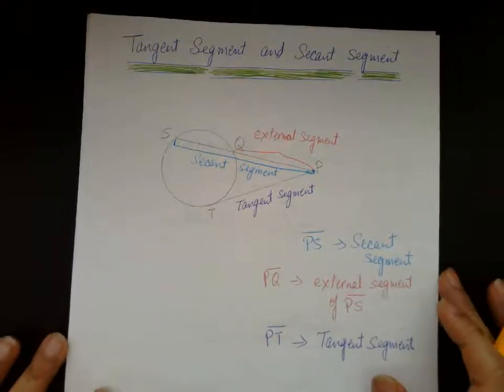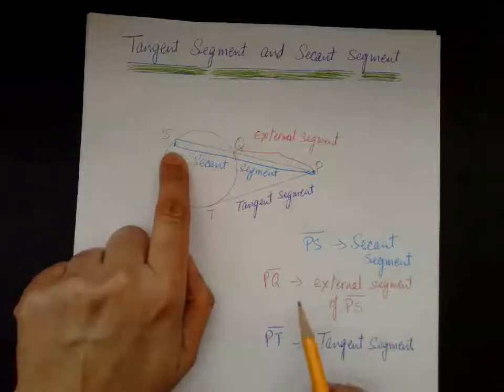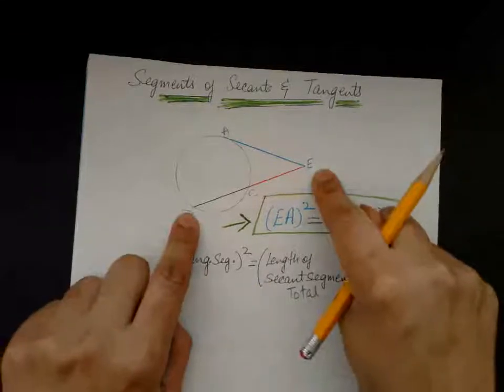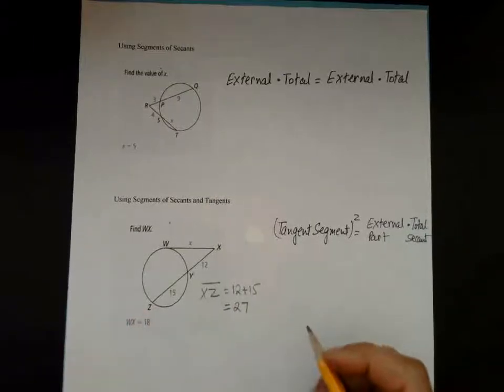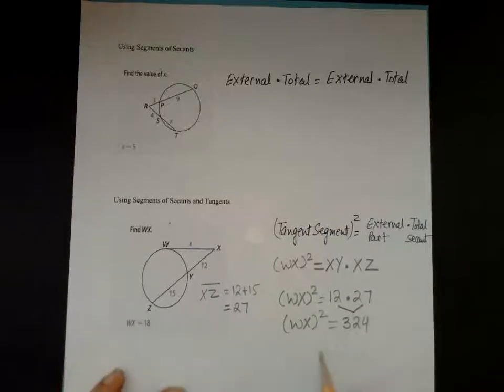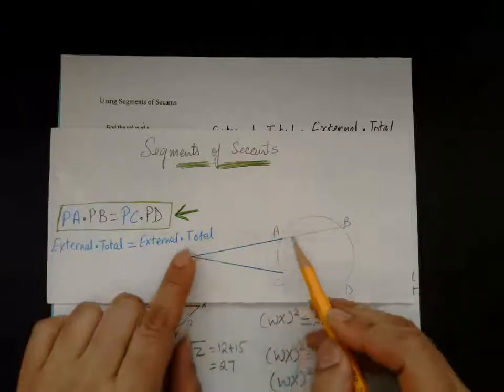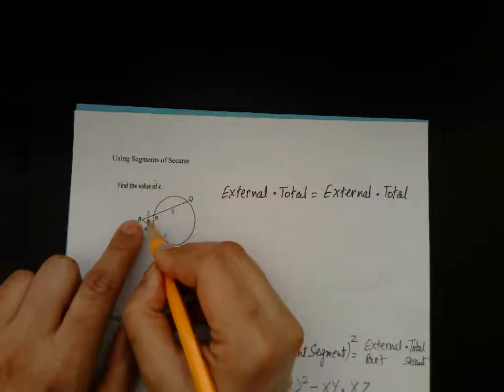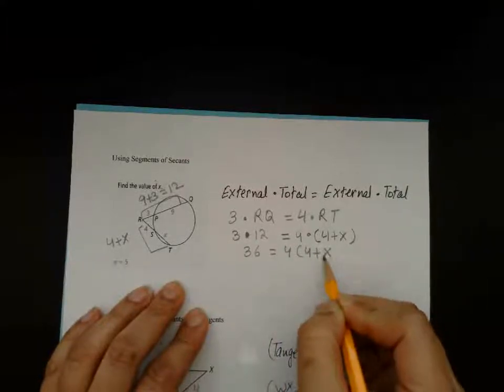Tangent and Secant Segments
Tangent and Secant Segments with examples